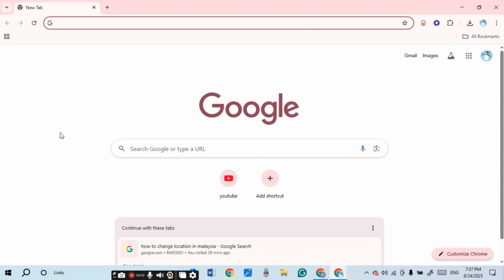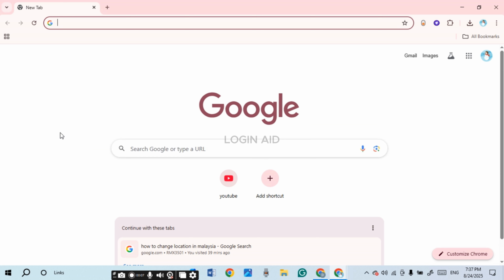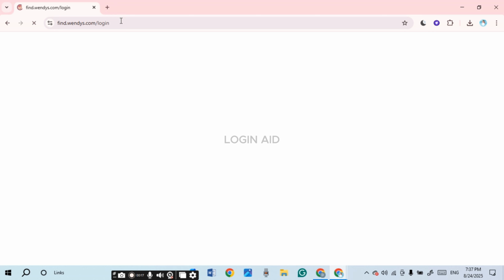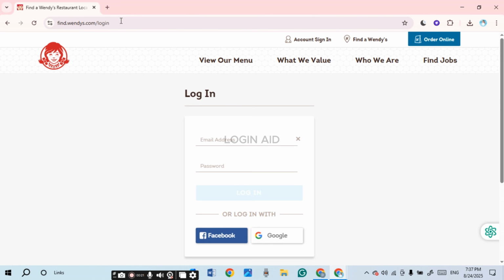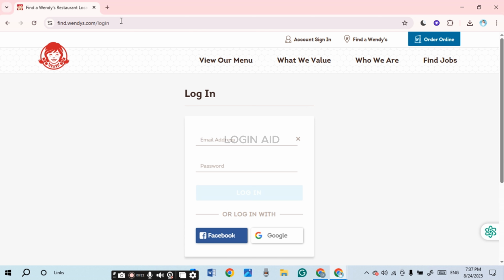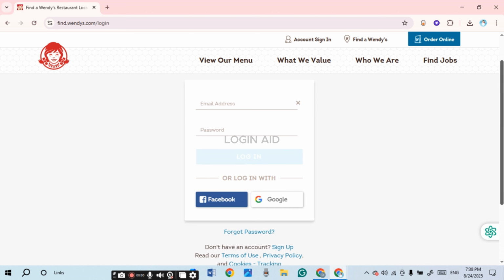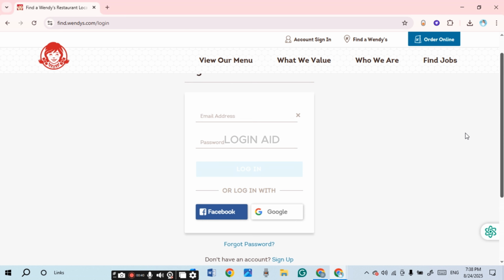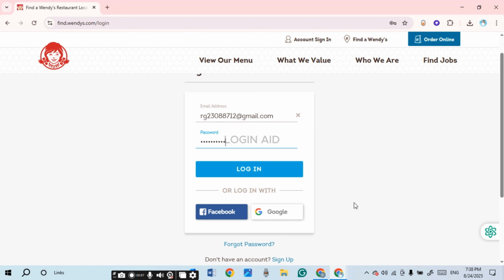How To Login Wendy's Account | Sign In To Your Wendy’s Profile 2025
his step-by-step guide shows you how to sign in through the Wendy’s website. We will walk you through entering your email, resetting your password if needed, and making sure your account is ready for rewards, mobile orders, and exclusive deals